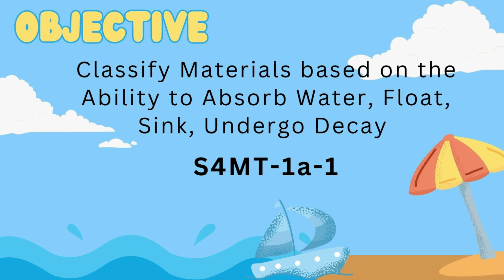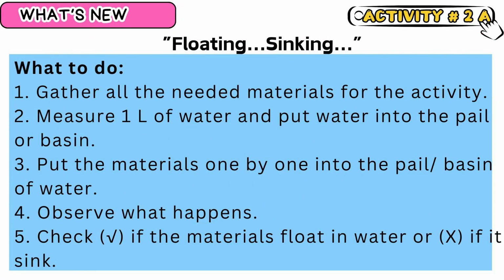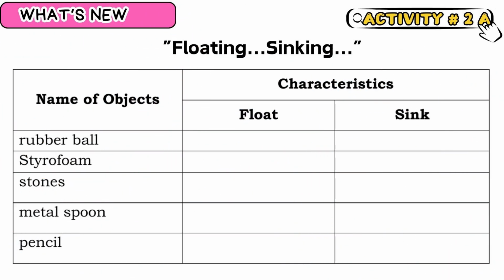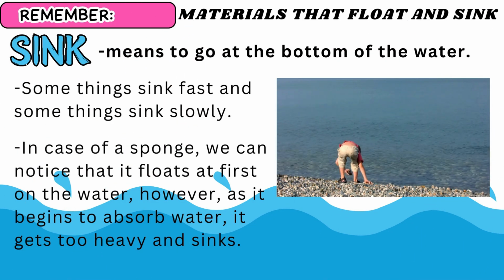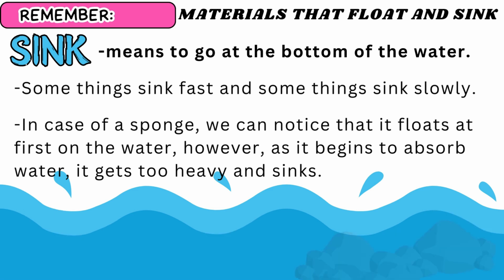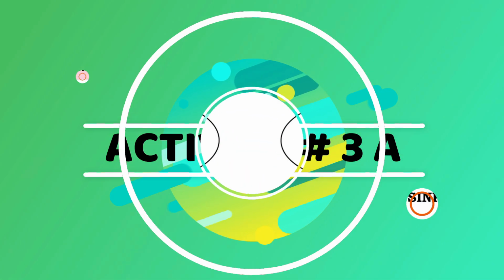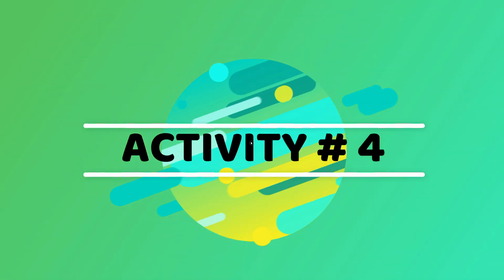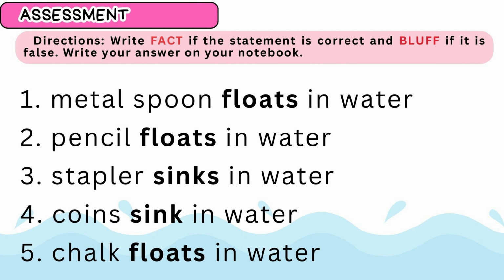SCIENCE 4 II QUARTER 1 II WEEK 1 II LESSON 2: MATERIALS THAT FLOAT AND SINK II MELC-BASED II ADM